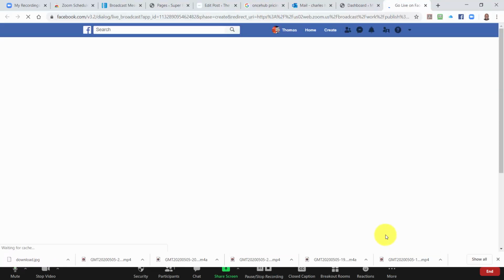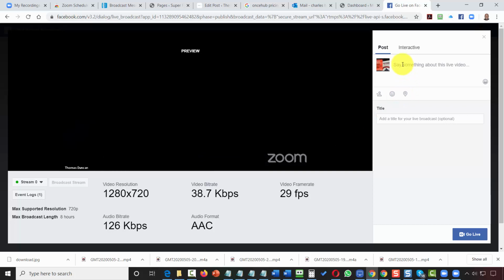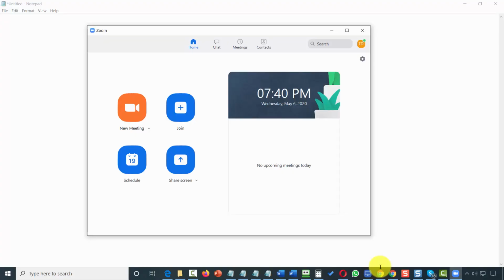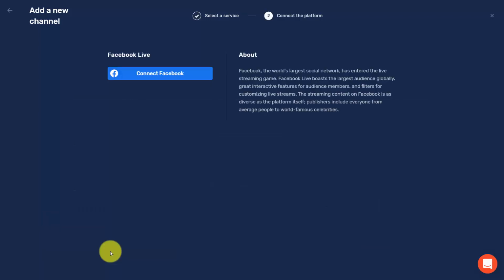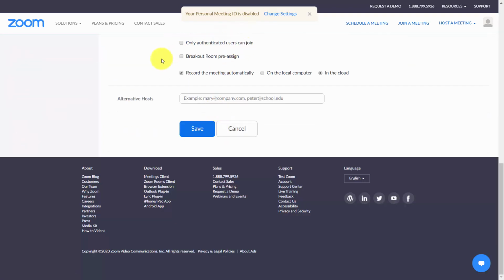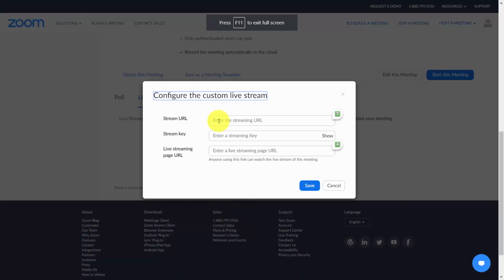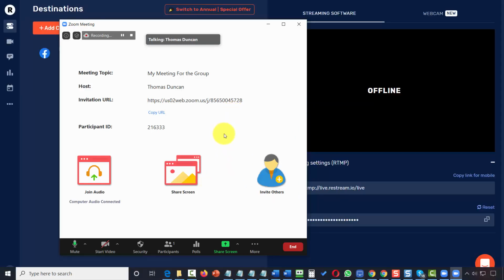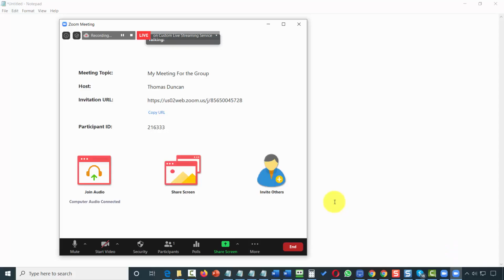28 Connect Zoom To Your Facebook Group - Free Zoom Training Course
Connect Zoom To Your Facebook Group - Free Zoom Training Course